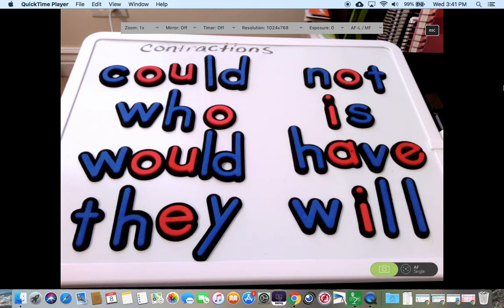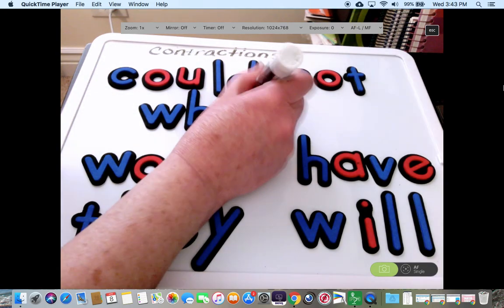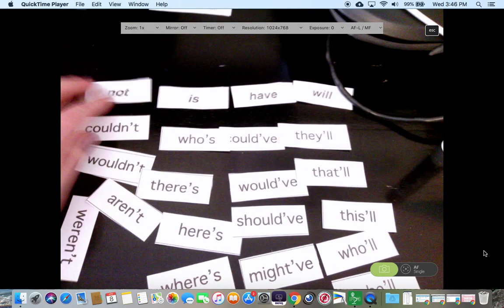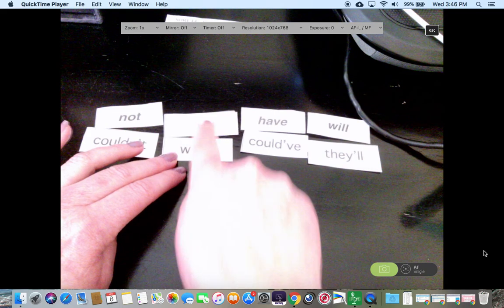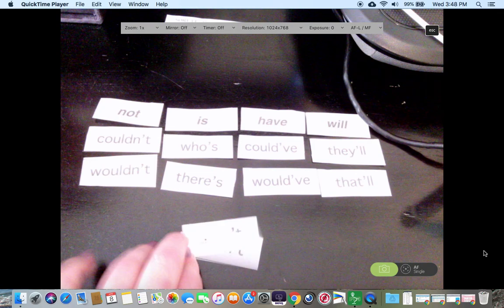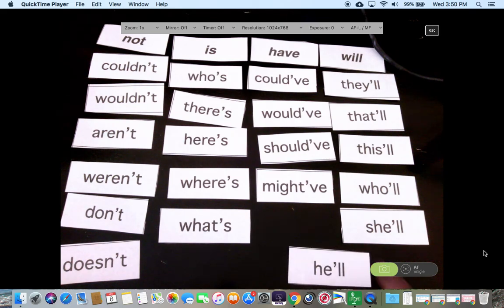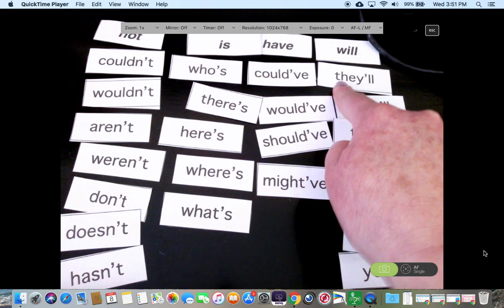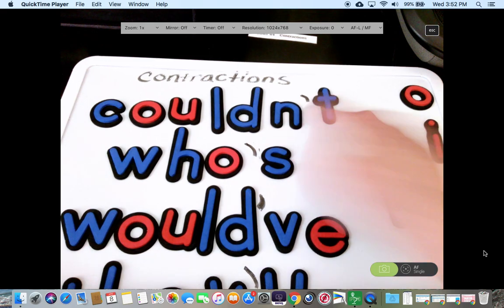Sort 44 Contractions Word Sort Lesson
This is the video lesson for Spelling Sort 44 Contractions